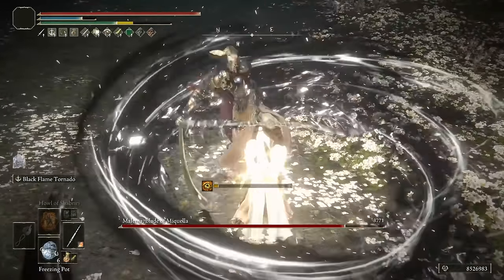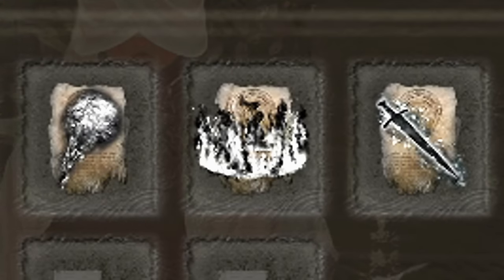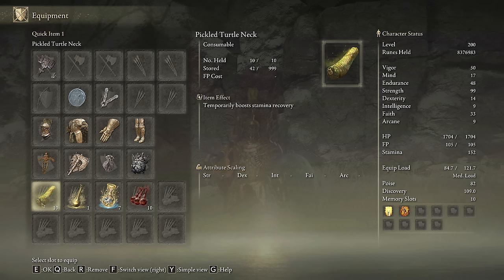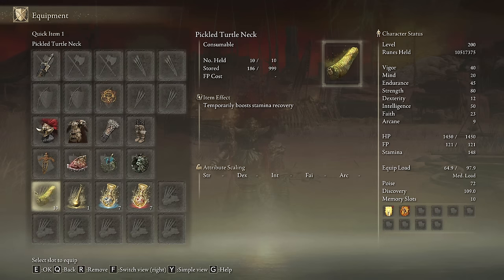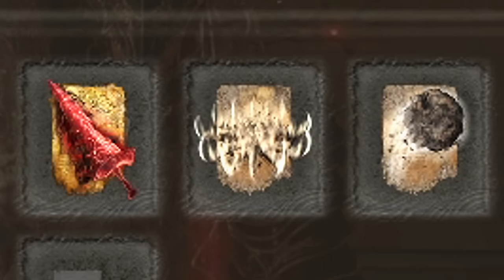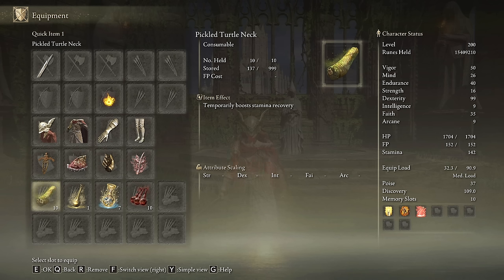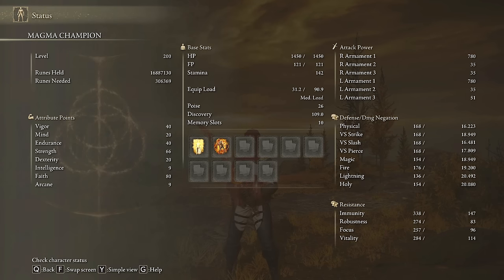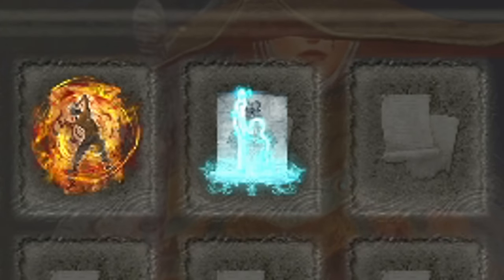Elden Ring: TOP 7 MOST BROKEN BUILDS IN 2024! - Patch 1.10.1 | The Best OP Elden Ring Builds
In this video i am going to show you seven new and completely broken builds for NG+7 and beyond, if you like to deal tons of damage in all battles and breaking the game difficulty, you're going to love all these builds! 🔥🤯

most op elden ring builds 2024

Timestamps:

00:00 Godskin Swordstress (Godskin Peleer + Uchigatana)
01:40 Mega Bonk (Giant-Crusher)
03:21 Sponsor
03:36 Stars King (Starscourge Greatsword)
04:54 Maliketh Prime (Maliketh's Black Blade)
06:14 Valkyrie's Blade (Hand of Malenia)
08:01 Magma Champion (Magma Blade)
09:29 Dark Moon Hero (Dark Moon Greatsword)